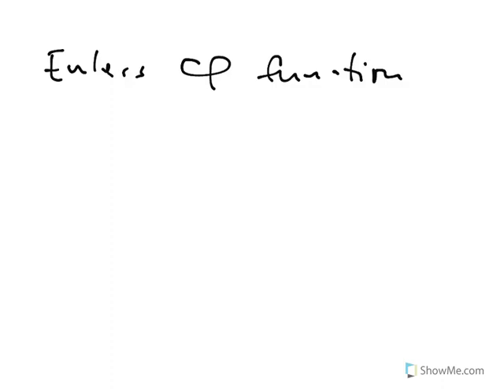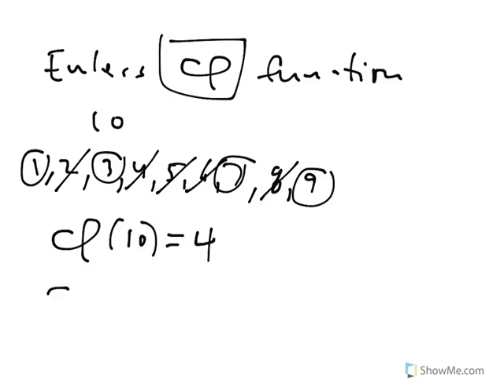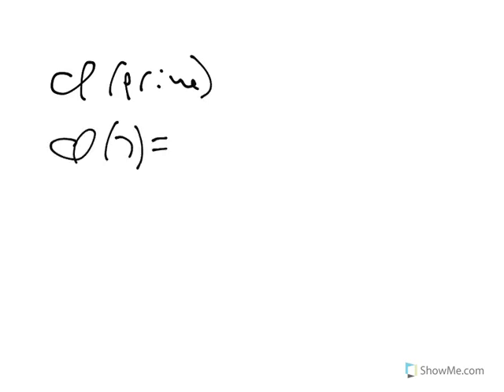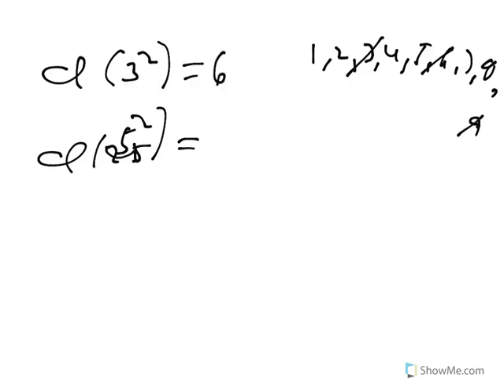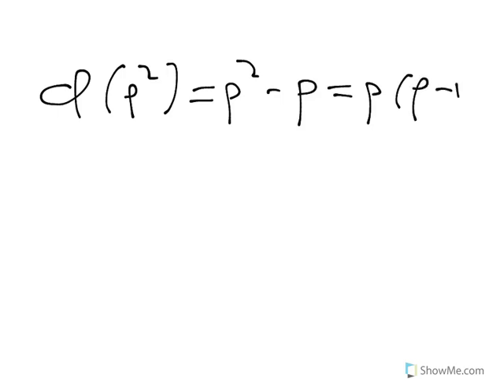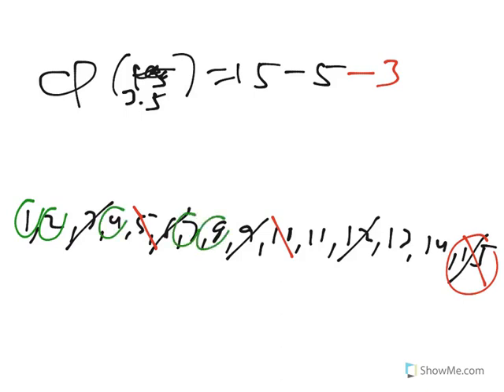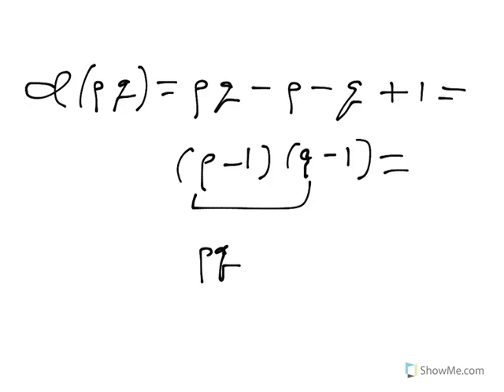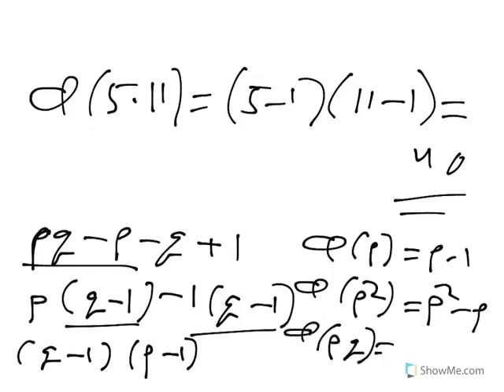euler phi function